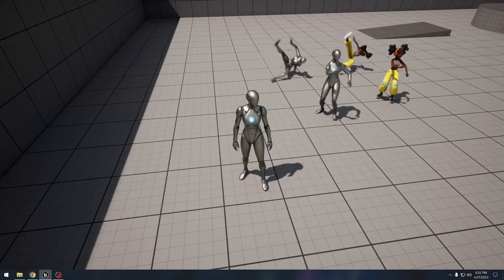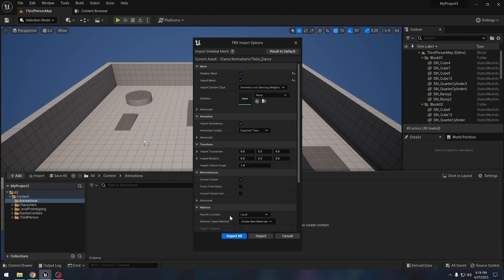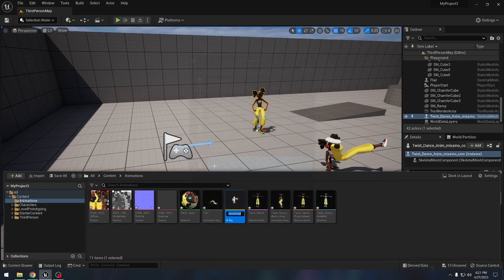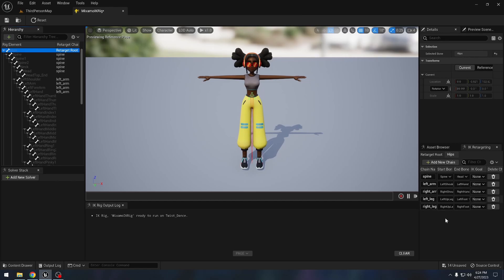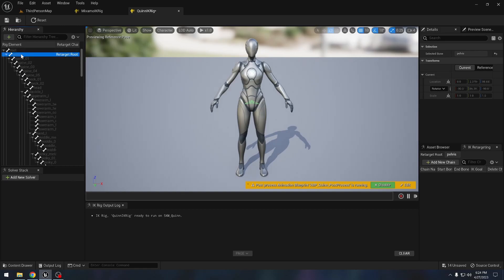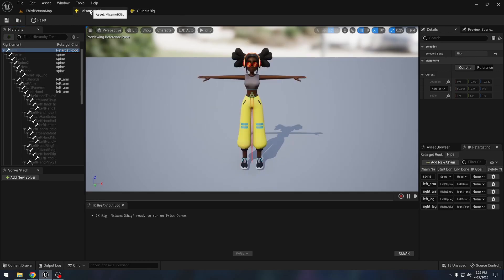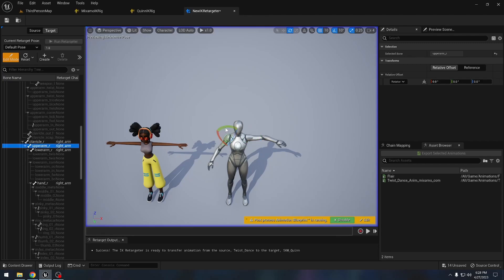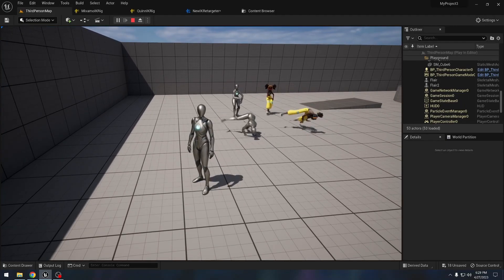Animation Retargeting from Mixamo to UE5 - Unreal Engine 5 Tutorial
How to use Mixamo Animations in Unreal Engine 5? In this video we will retarget mixamo animations for UE5 characters. Unreal Engine 5 new IK Rig and Retargeting tutorial.